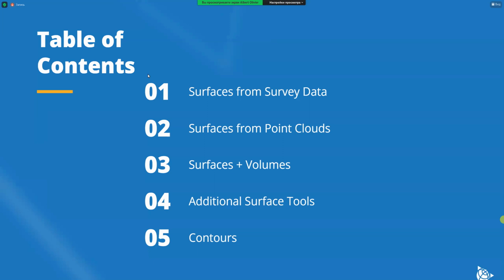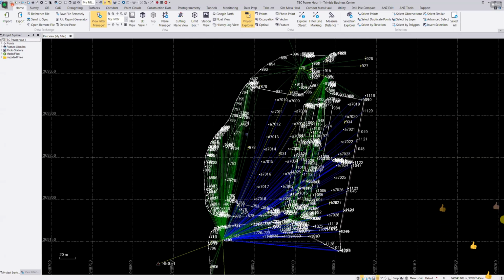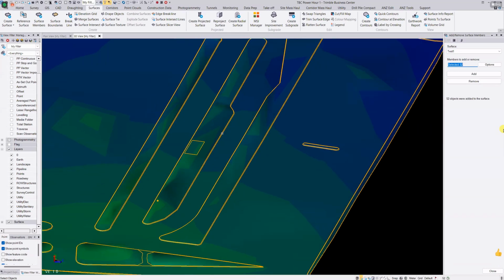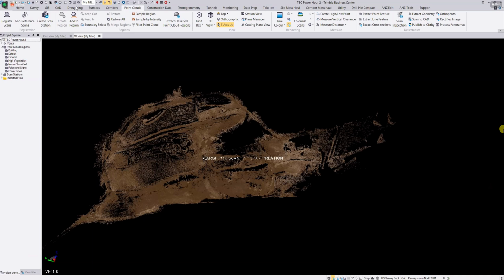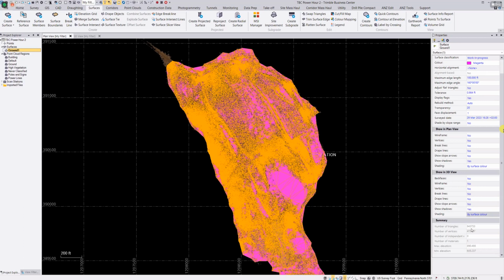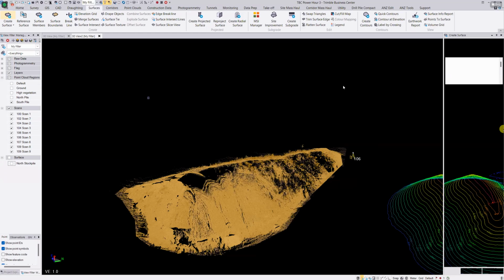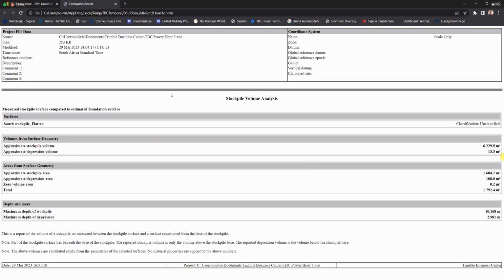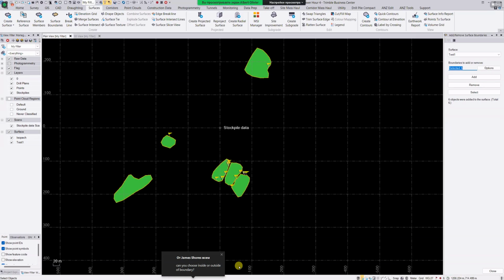TBC - Working with Surfaces & Contours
March 29, 2023 - TBC Power Hour "Working with Surfaces & Contours"
This TBC Power Hour will examine workflows to clean up survey data sets in TBC, then will show how to create surfaces and generate contours from these surfaces. We’ll share the workflow as well as tips on how to make it go faster when you need to make edits to surfaces or contours. Then, we’ll calculate and generate a volume report.
We will the following topics:
- Data cleanup workflow
- Creating surfaces and generating contours
- Tips for making edits quickly
- Calculate and generate a volume report